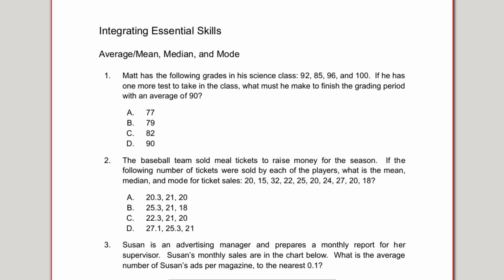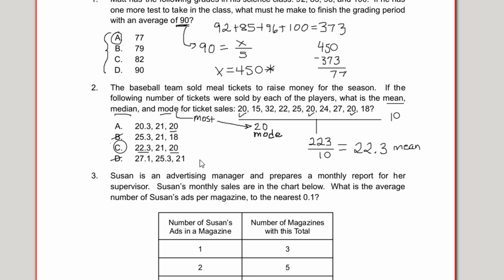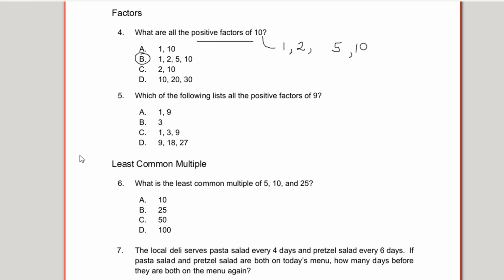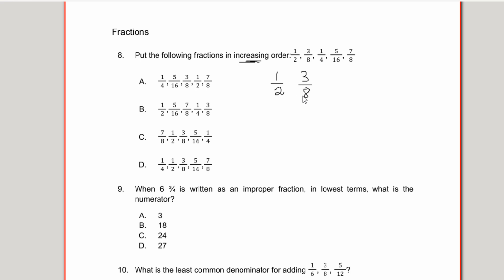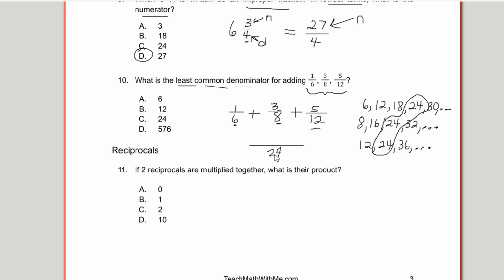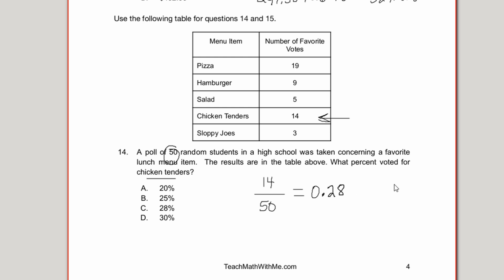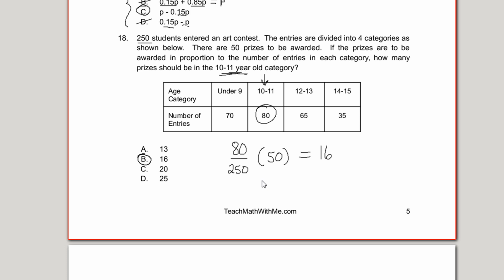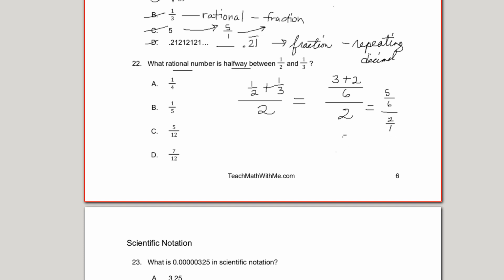Learn ACT Math Practice Questions - Fall 2025 Enhancements - Questions 1-22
This includes practice questions with solutions in the following topics: mean, median, & mode; factors; least common multiple; fractions; reciprocals; percent; ratios; and rational numbers.